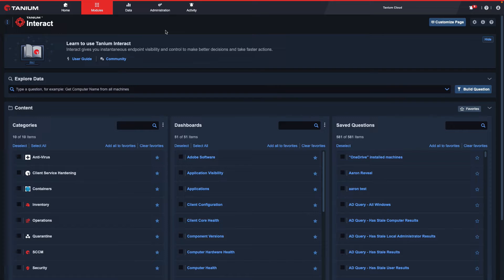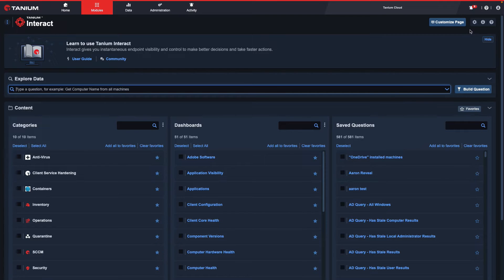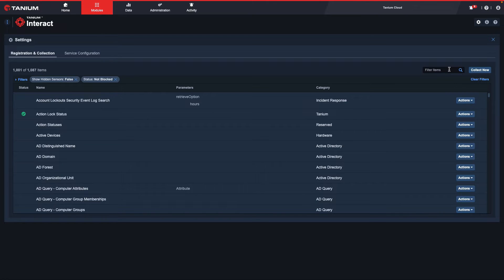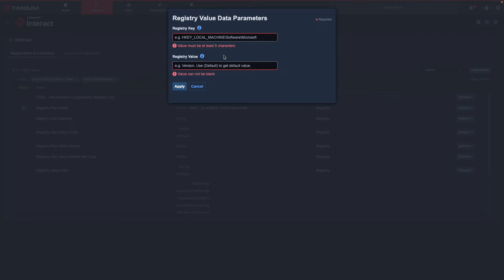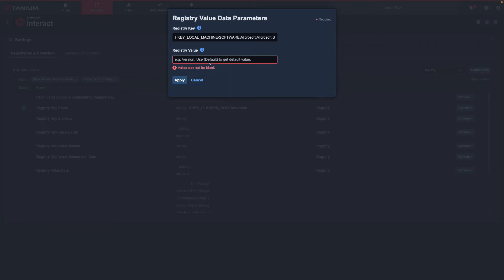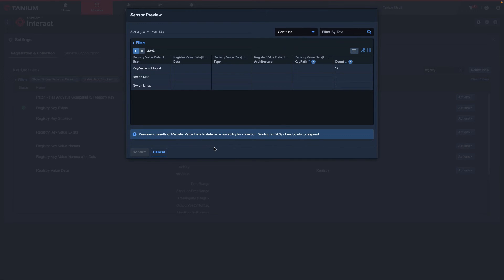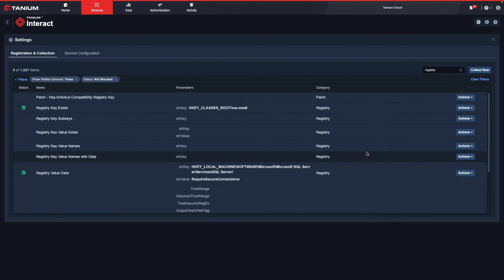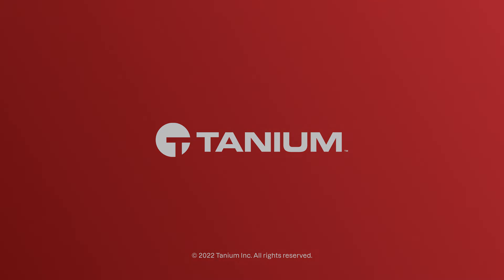Using the Tanium Data Service to Collect Data on an Ongoing Basis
This video demonstrates how to collect specific data points on an ongoing basis, for later reporting or other look-back uses.

This video belongs to a series that teaches a visibility and control workflow using the Tanium Platform.